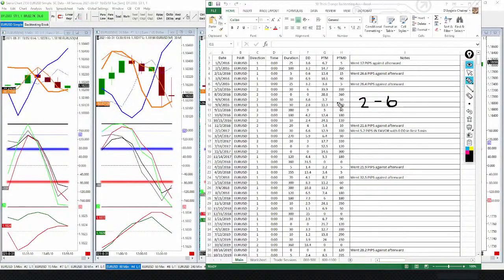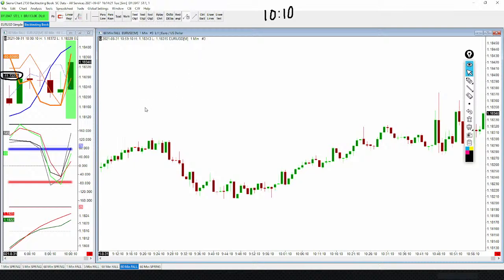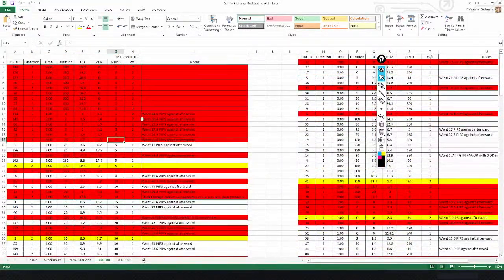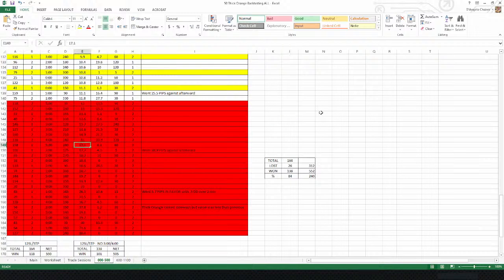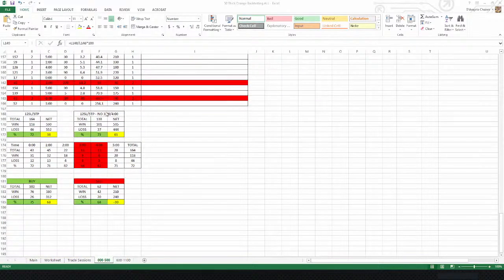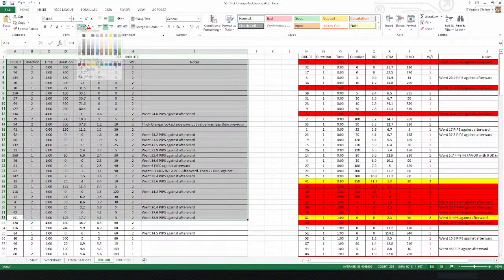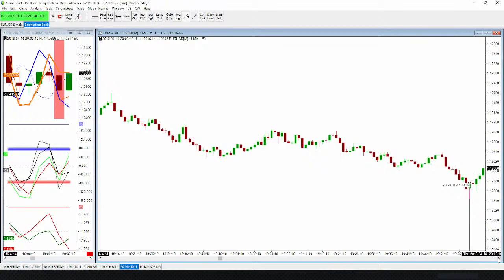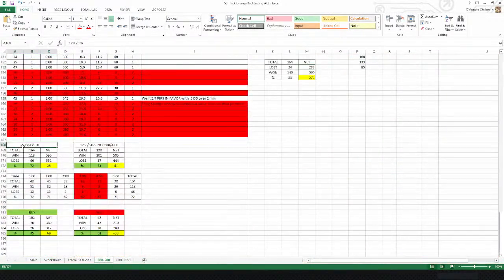The Proving Ground (MASTERMIND) - Lesson 176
In this session we discuss New Trade Setup and Establishing Trade Parameters.

Join us for our 7 Figure Day Trading Workshop. Thursday Sep 9th @ 6pm MST (8pm Eastern).